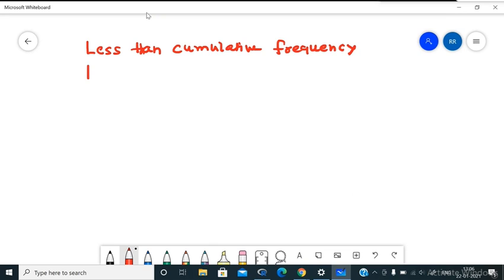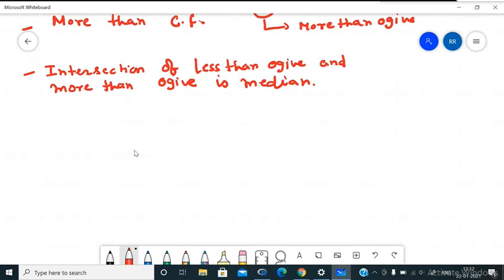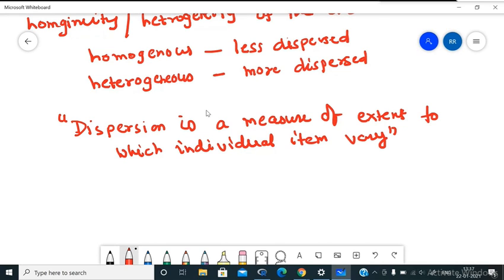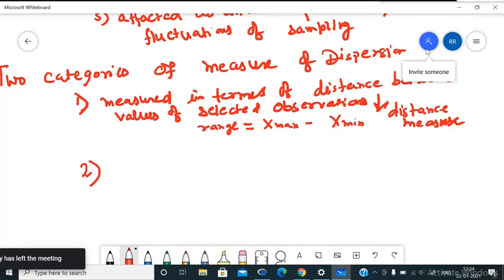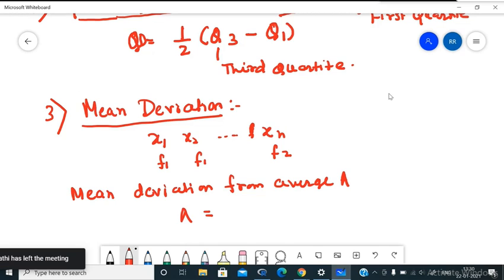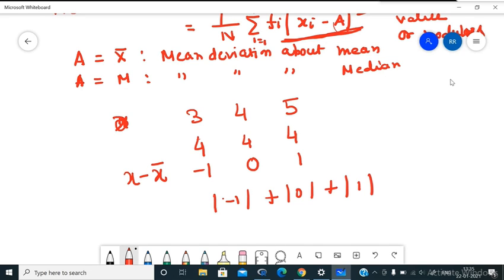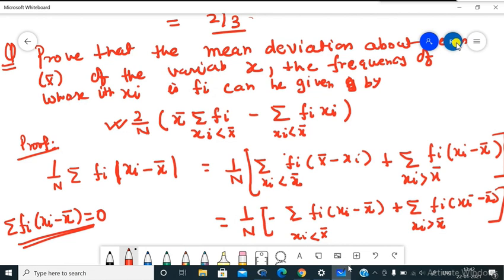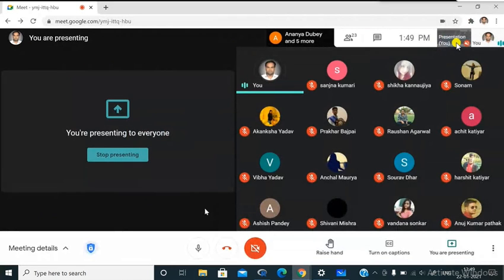Stats by RR sir ( 22Jan2021)